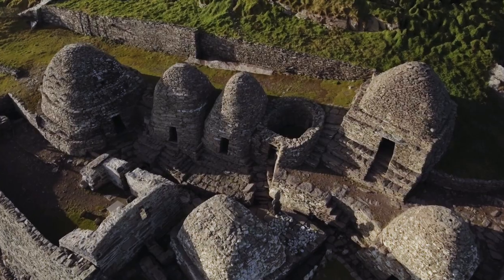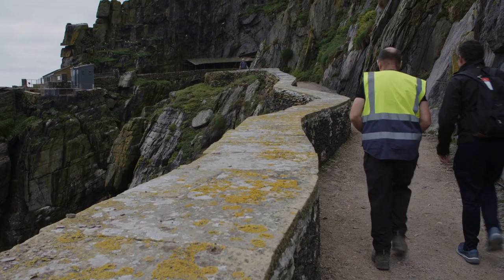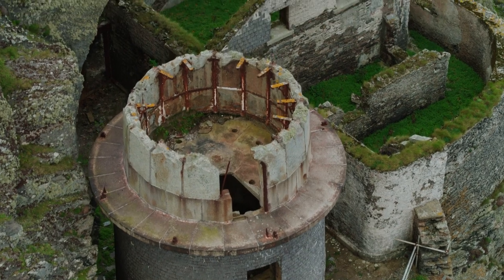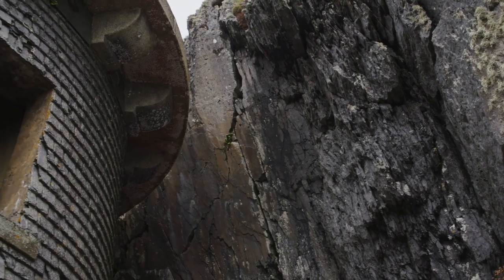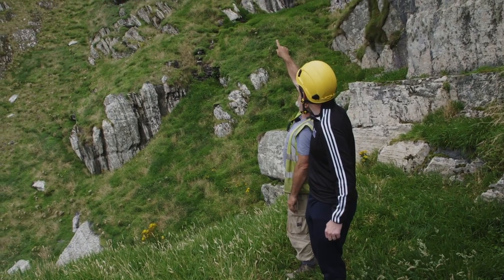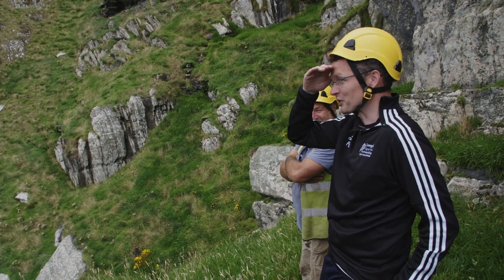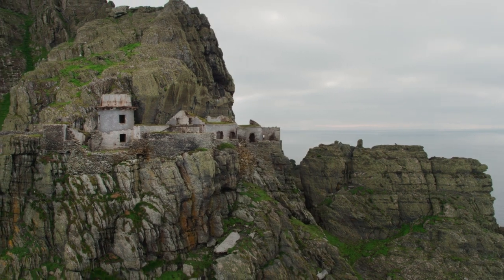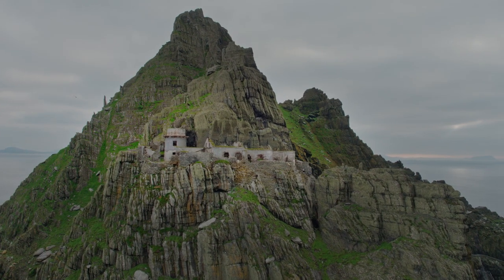Minister Patrick O'Donovan visits Skellig Michael September 3rd 2021